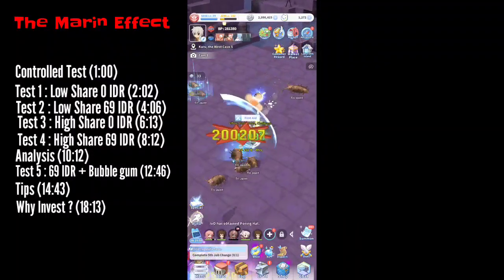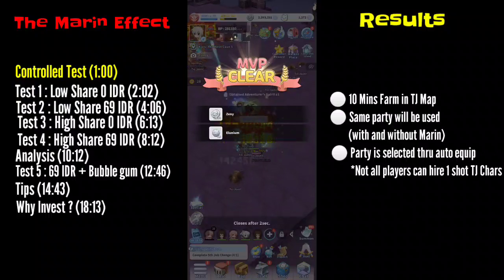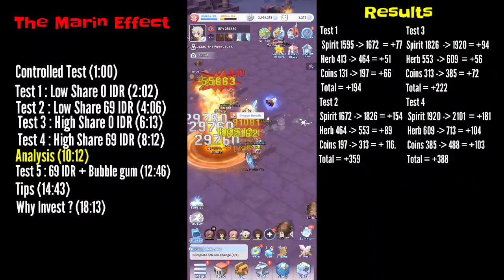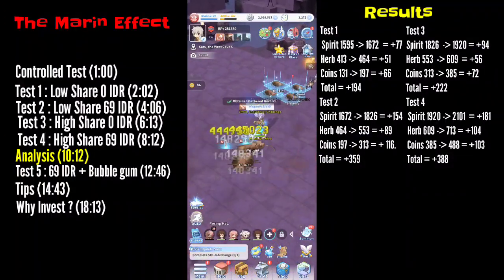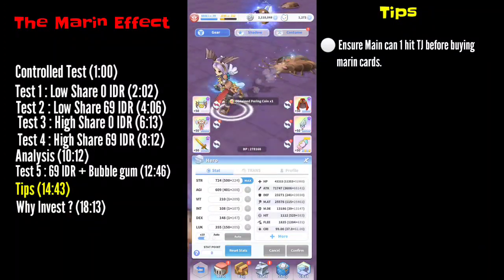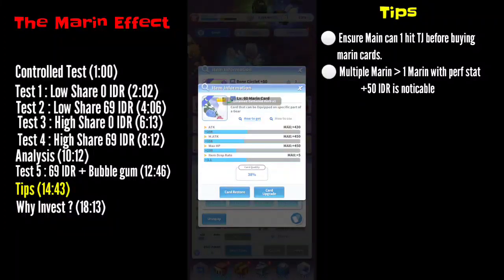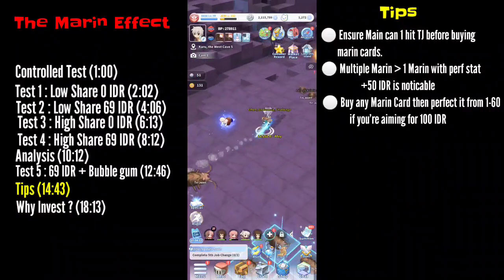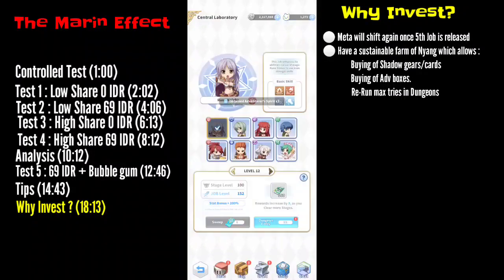[RO LABYRINTH GUIDE] The MARIN Effect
For PVE-oriented players and Farmers!

Intro (0:00)
Controlled test (1:00)
Test 1: Low Share 0 IDR (2:02)
Test 2 : Low Share 69 IDR (4:06)
Test 3 : High Share 0 IDR (6:13)
Test 4 : High Share 69 IDR (8:12)
Analysis (10:12)
Test 5 : 69 IDR + Bubble gum (12:46)
Tips (14:43)
Why Invest ? (18:13)